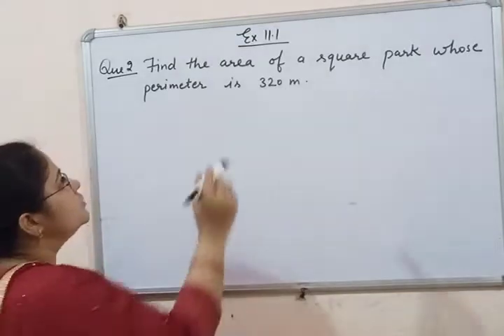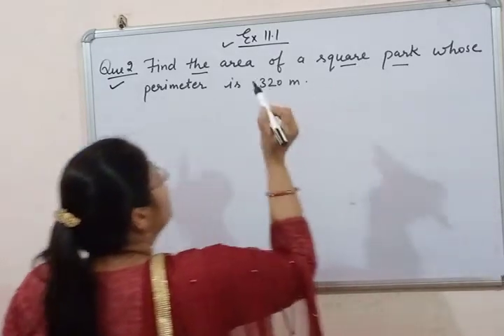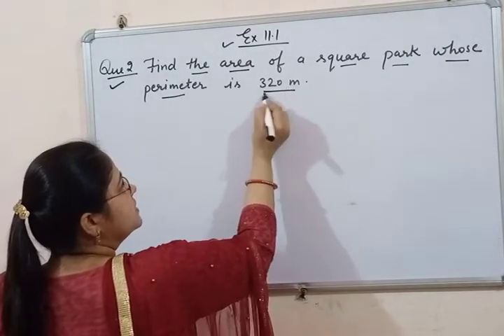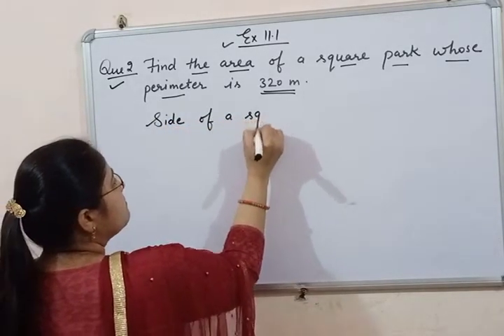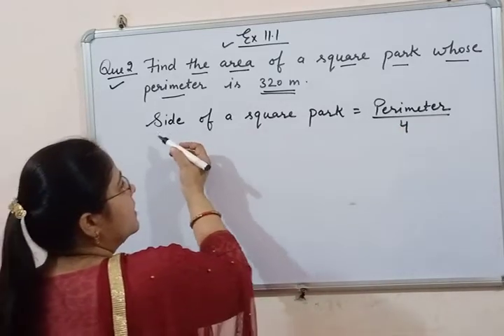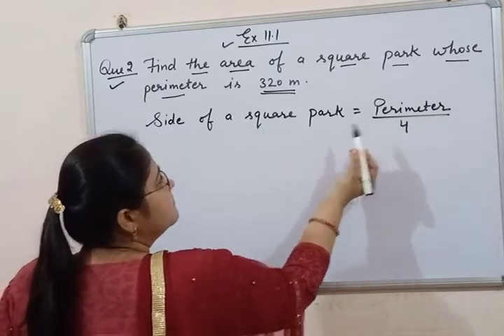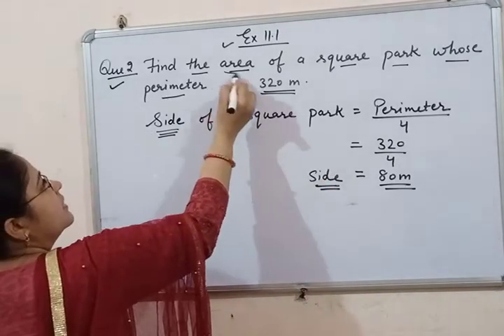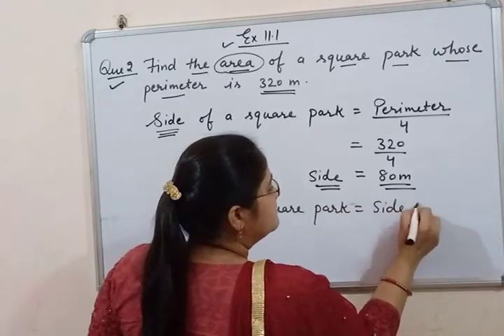Class 7th Maths ex 11.1 question 2